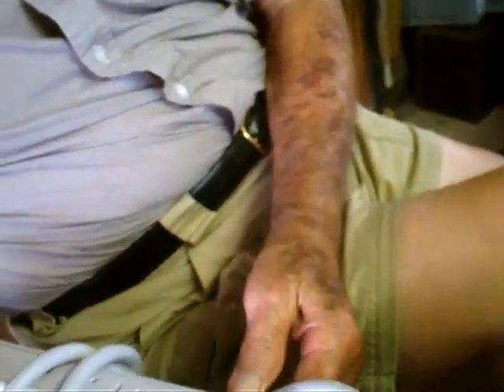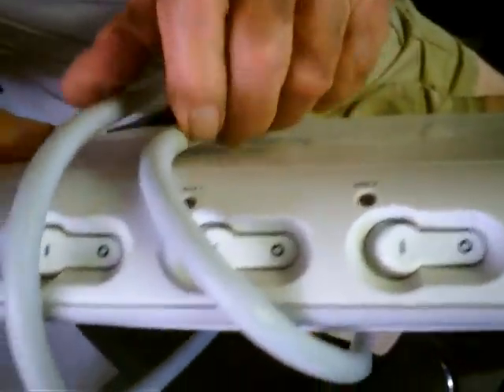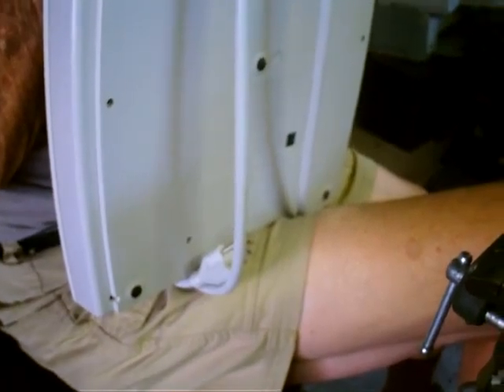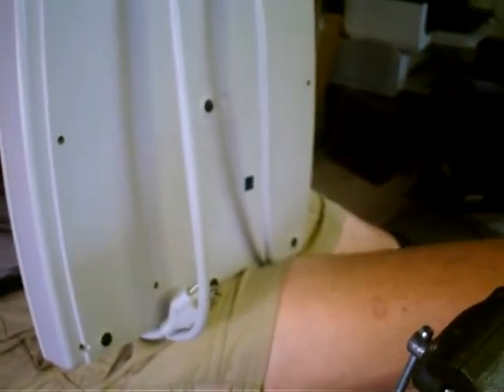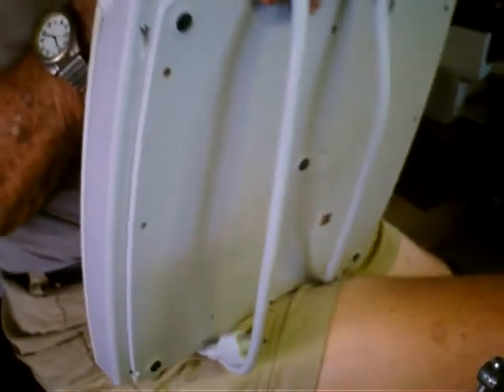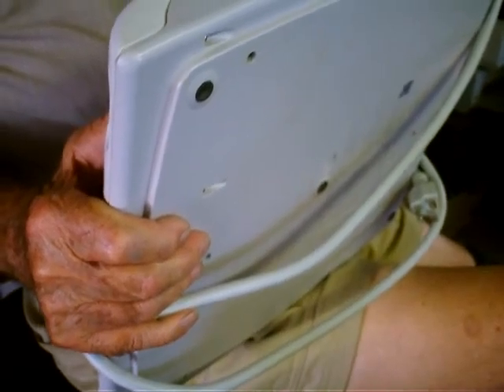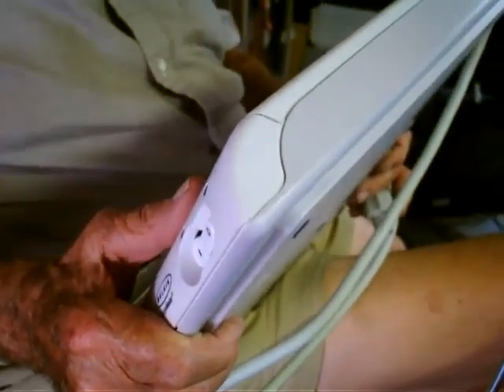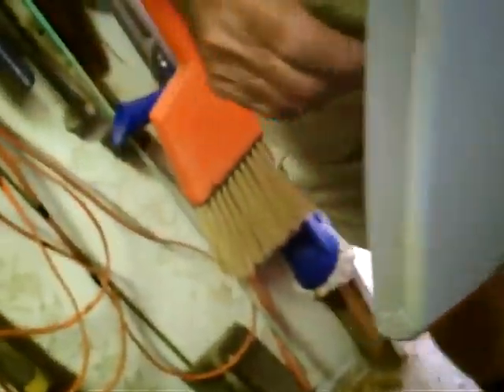Tom 13 7 17 Power supply